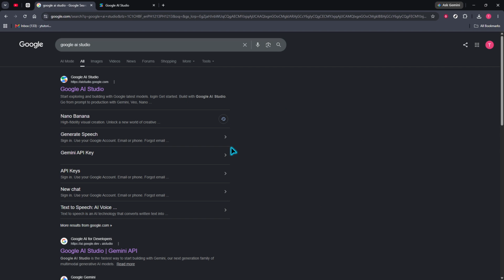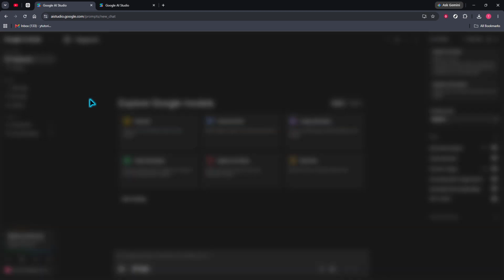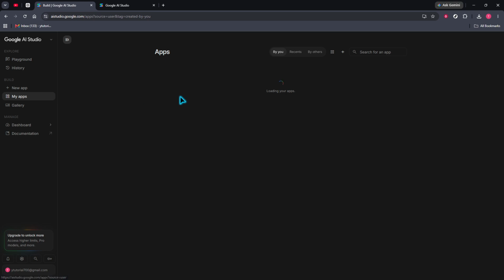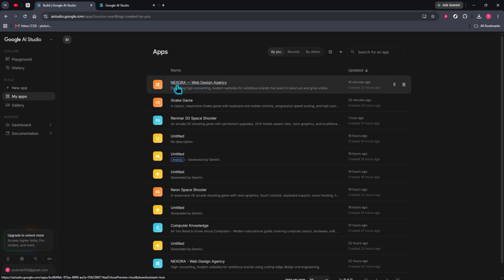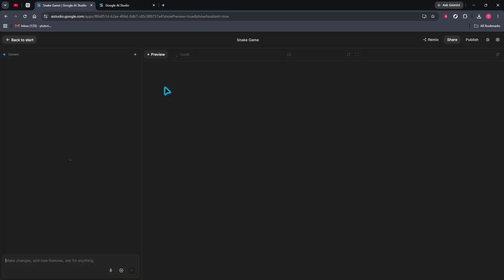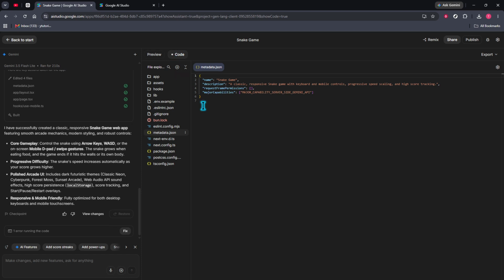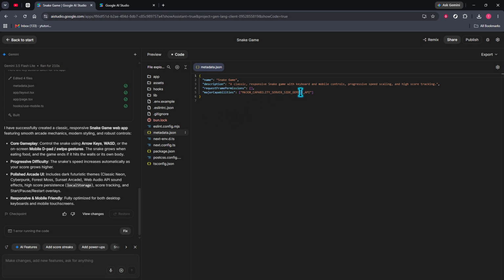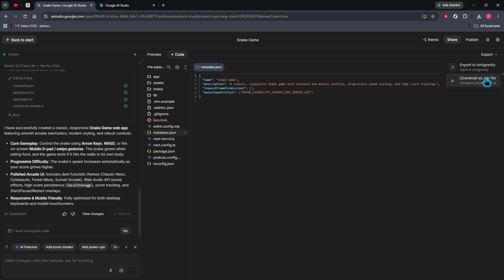How To Download Your App from Google AI Studio [2026 Guide]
How To Download Your App from Google AI Studio